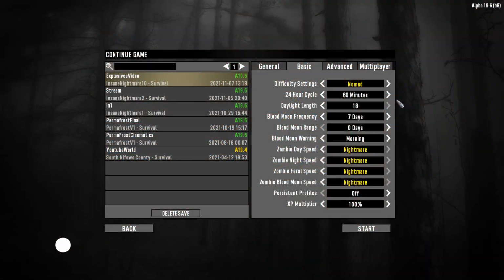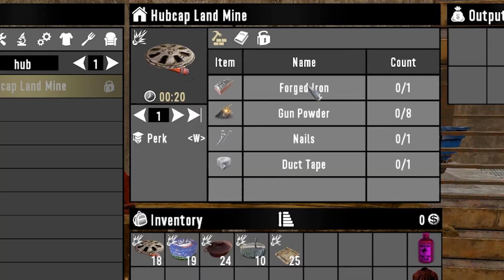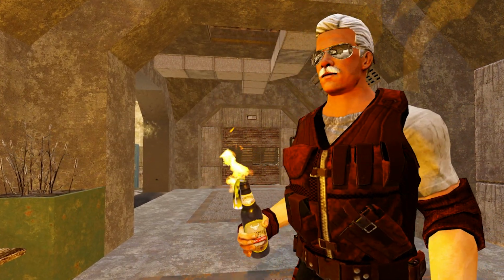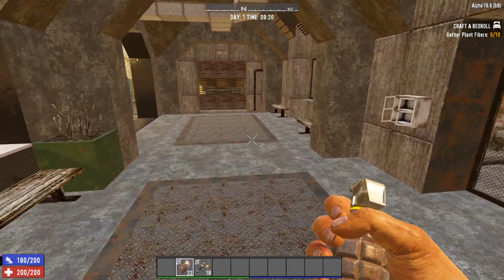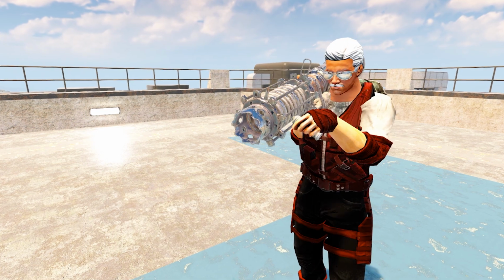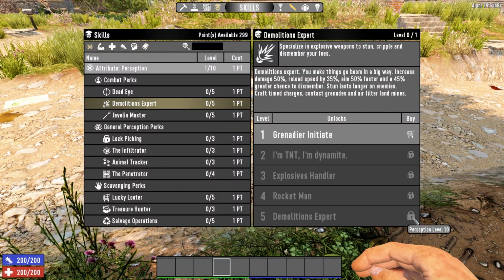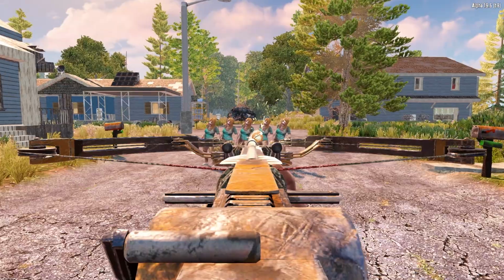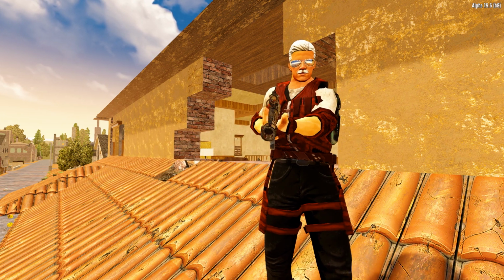Explosives Guide - 7 Days To Die For Dummies [2021]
My complete tutorial for explosives in 7 Days To Die. In this video, I go through the basics of explosives in 7 days to die alpha 19. I go through how to get explosives, what explosives to use and when as well as the perks and skills related to it. Hopefully, this is the only tutorial you'll need for explosives in 7 Days To Die. I cover pipe bombs, Molotov cocktails, grenades, contact grenades, landmines, dynamite, timed charges, rocket launchers, explosive arrows, explosive bolts, rocket HEs and rocket frags.

💙 Other Socials Coming Soon. ⎯⎯⎯⎯⎯⎯⎯⎯⎯⎯⎯⎯⎯⎯⎯⎯⎯⎯⎯⎯⎯Chapters⎯⎯⎯⎯⎯⎯⎯⎯⎯⎯⎯⎯⎯⎯⎯⎯⎯⎯⎯⎯⎯⎯⎯⎯⎯⎯⎯⎯⎯⎯⎯⎯⎯⎯
00:00 Intro
00:26 Difficulty Explained
00:50 Armor VS Explosives
01:15 Mines
03:56 Anti-Zombie Grenades
09:44 Demolitions Expert Perk
11:00 Anti-Structural Explosives
13:46 Explosive Ammos SOCIALS: 💬